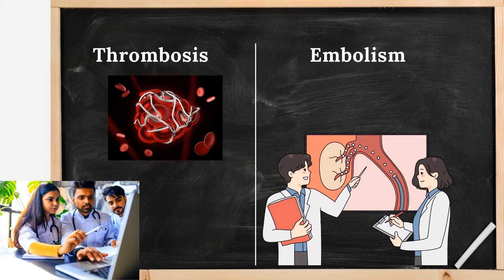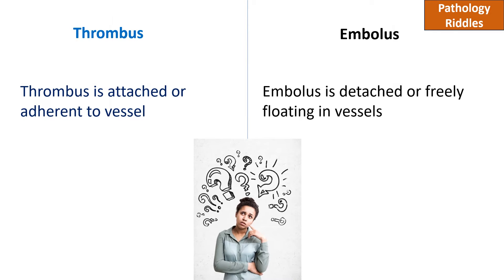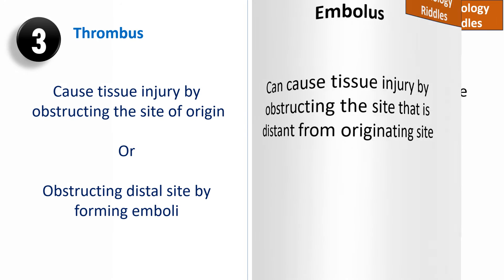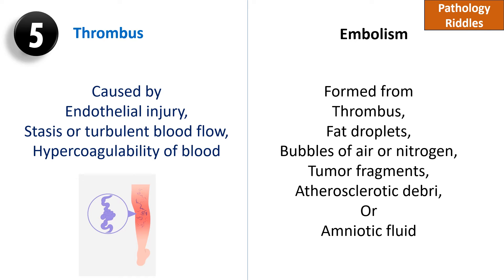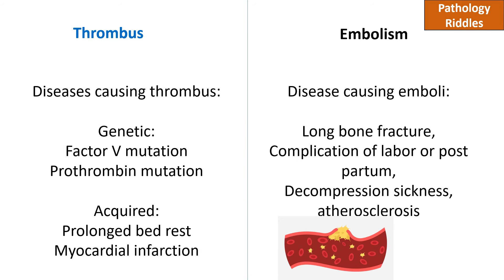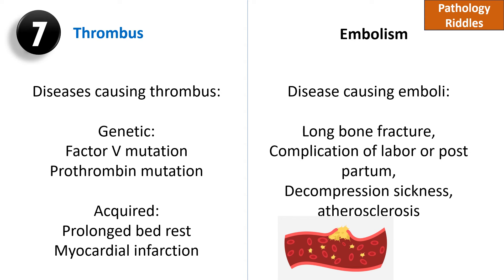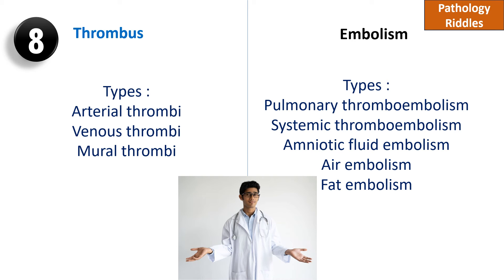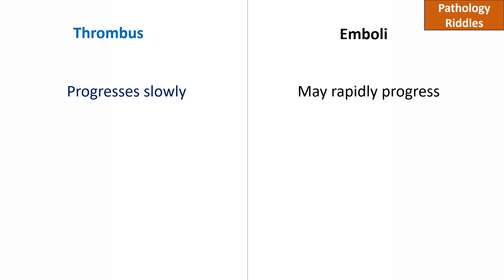Thrombus VS Embolus EXPLAINED | Differences Between Clot and Embolus | Thrombosis vs Embolism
Thrombus vs Embolism is a frequently asked question in pathology exams. This video helps to answer in exams for MBBS , nursing and other healthcare students.

Thrombus vs embolus explained |
Thrombus vs embolus |
Thrombosis vs embolism |
Thrombosis vs embolism differences |
Thrombus versus embolism |
Thrombosis versus embolism |
Difference between thrombosis and embolism |
Difference between thrombus and embolus |
Pathology notes |
Pathology question and answers |
Pathology differences |
Pathology MBBS |
Pathology made simple |
Pathology simplified |